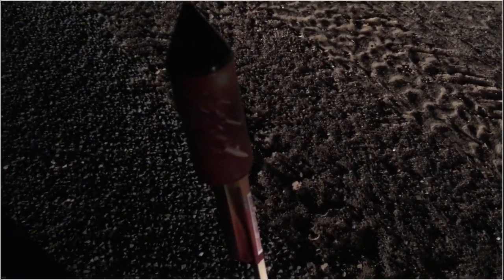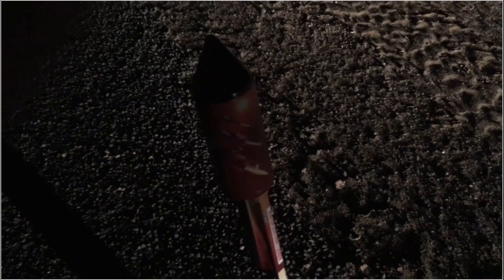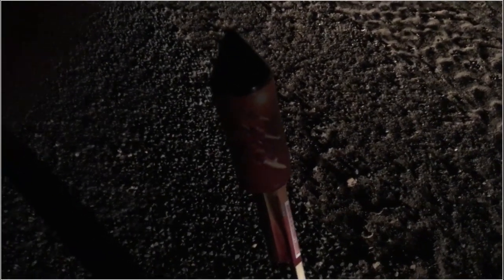stellar jets rocket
I lit 2 and they both seemed to be the same effect.